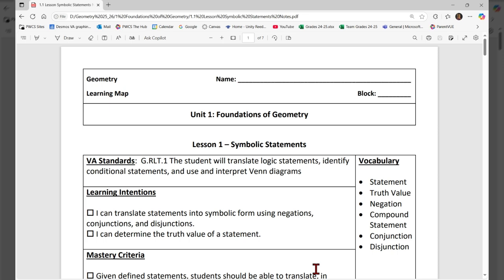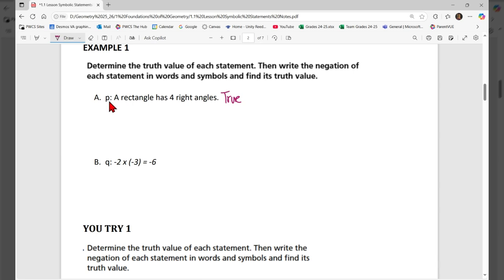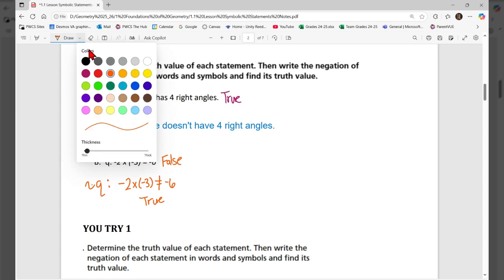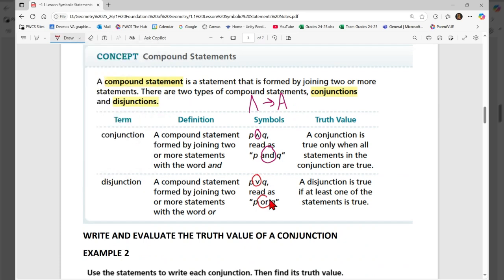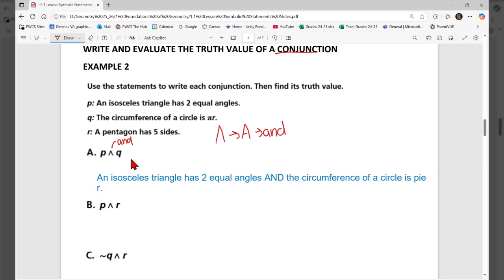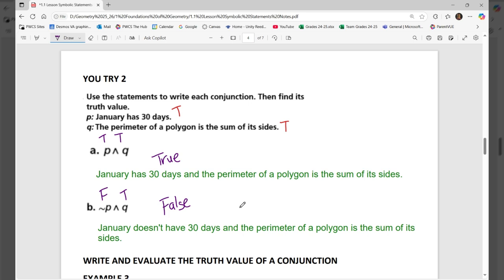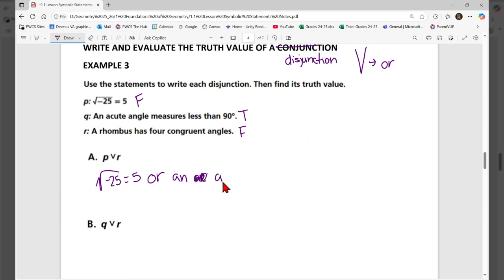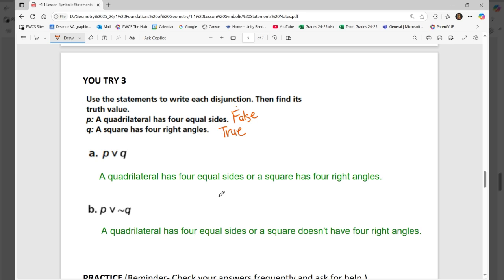1 1 Lesson Symbolic Statements